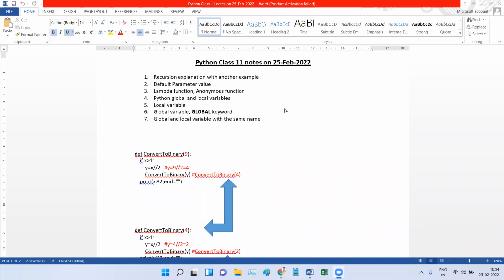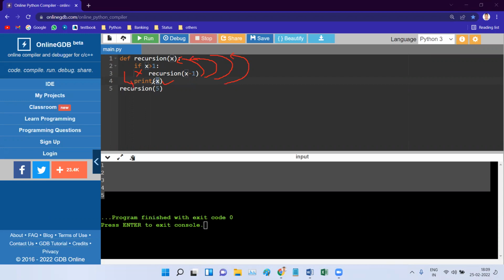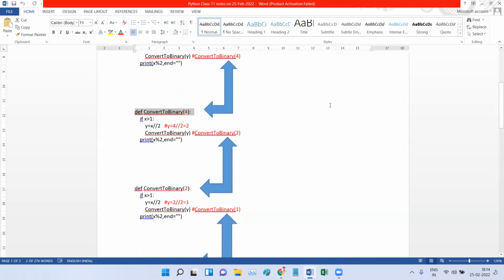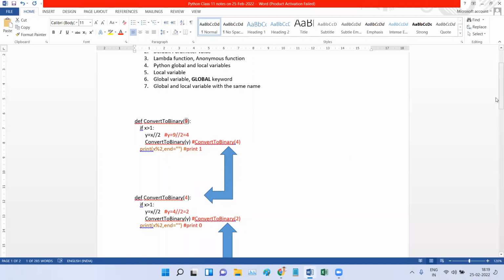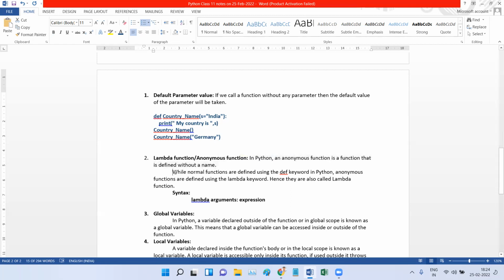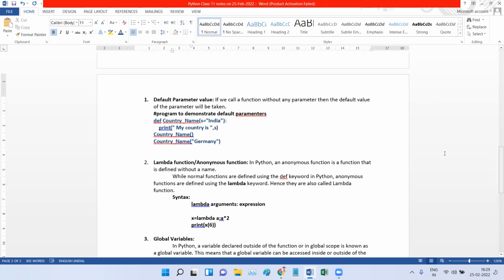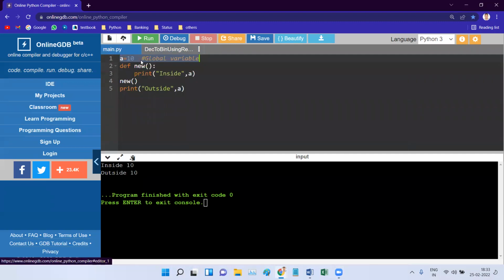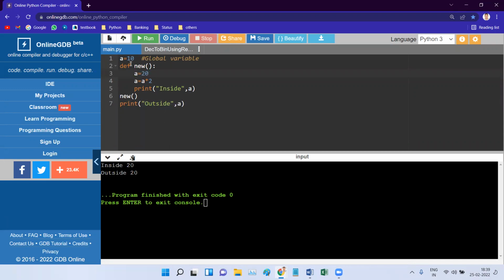Python class 11 at CSCE on 25-Feb-2022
Recursion Example, Default parameter for a function, Scope of a variable Local and Global variables.